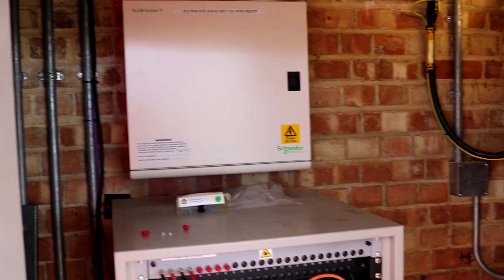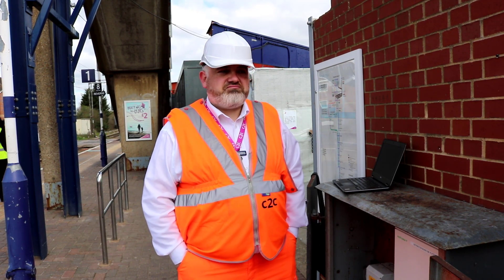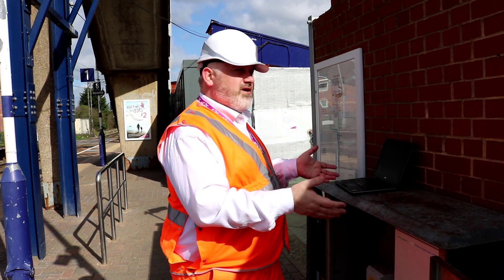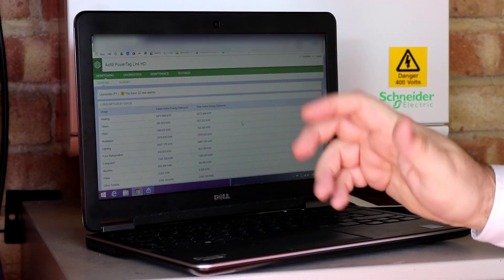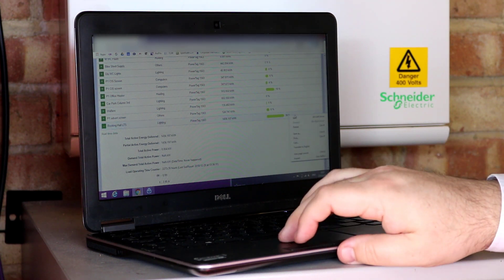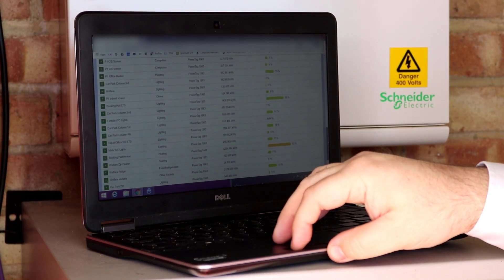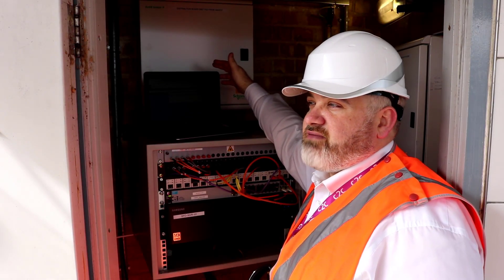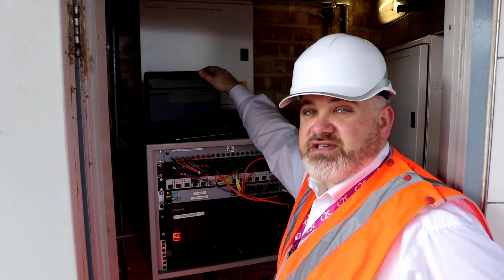Paul Meenan Reviews the Schneider Electric Isobar P Distribution Board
In this video Paul shows us what made him choose the Schneider Electric Isobar P Distribution Board as well as the features that Paul likes most about the board.

This video also shows what can be achieved when you conntect the Isobar P with the Power tag product from Schneider Electric.